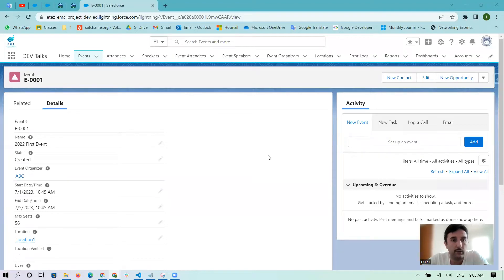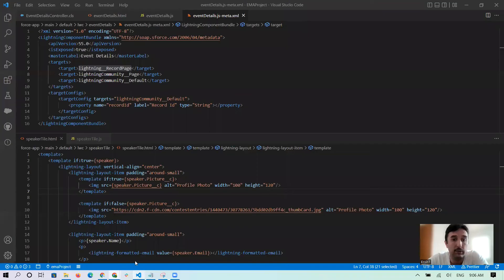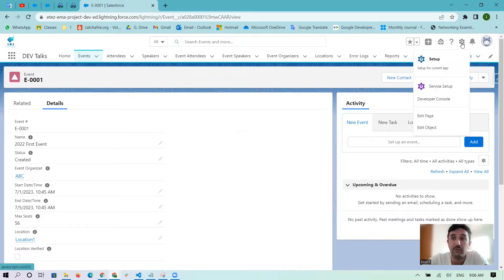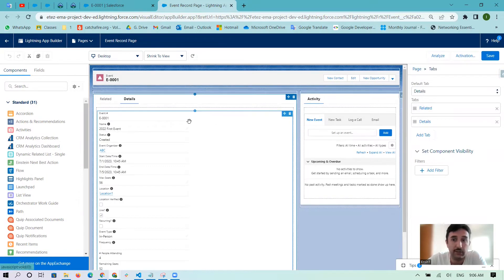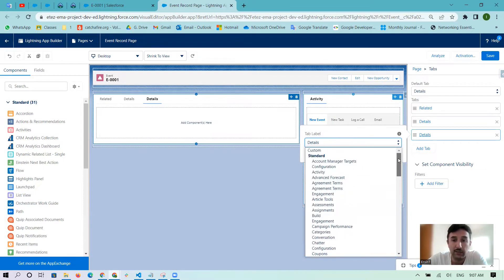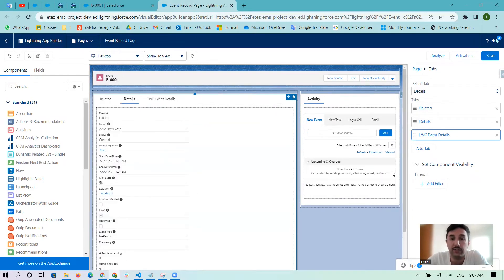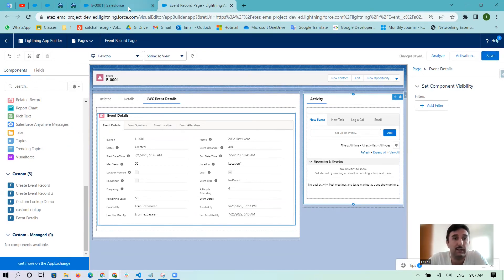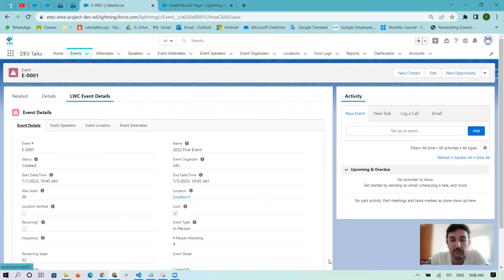How to add Record page Tab in Salesforce